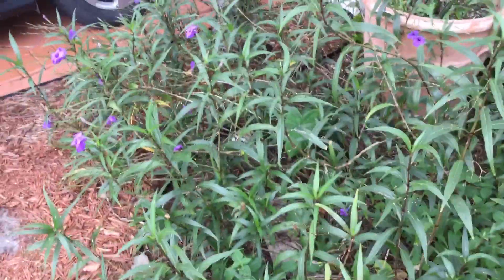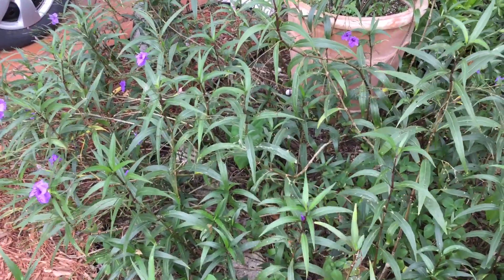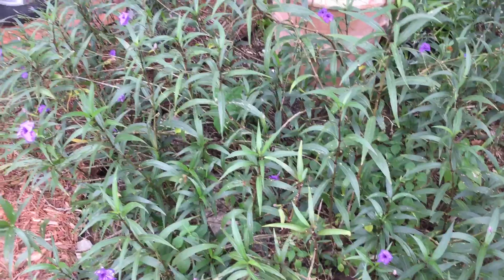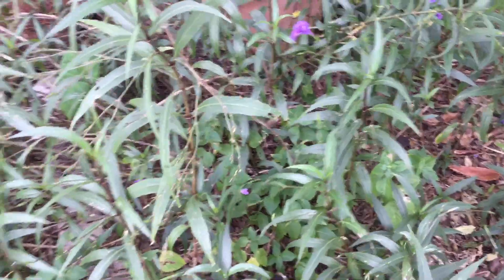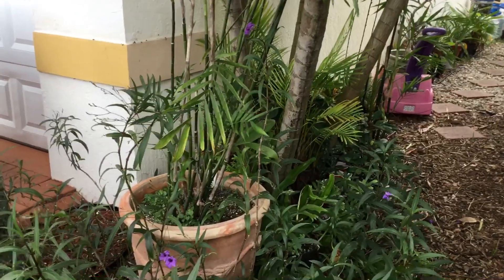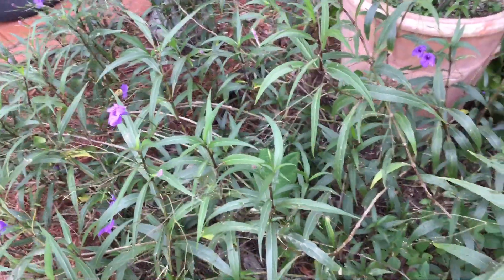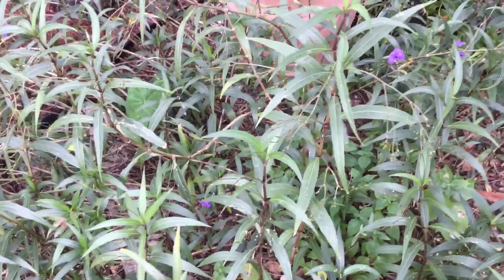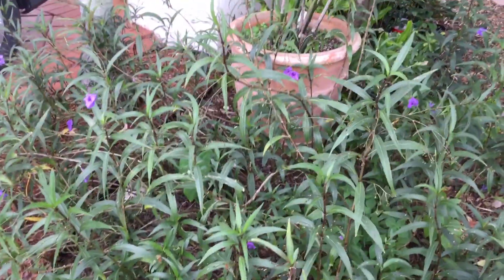RU522 - Mexican Petunia - Ruellia Simplex - Purple Flowers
The Mexican Petunia (Ruellia) Purple Flowers in the Dougherty Garden. Here is the Ruellia Petunia plant in front of the house which attracts a great amount of attention. This is a very colorful plant and catches your attention when driving by any location in their landscape. It requires attention because the plant can be invasive if you do not control the plant where it is planted.